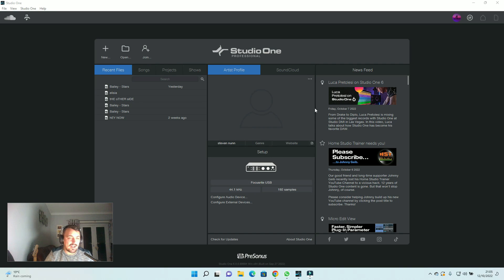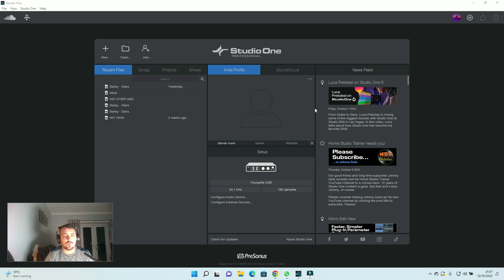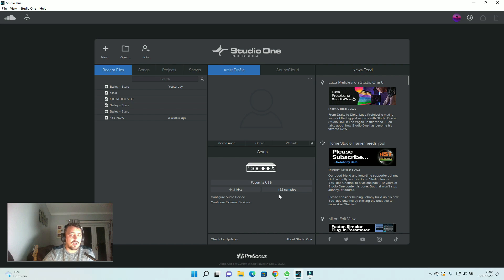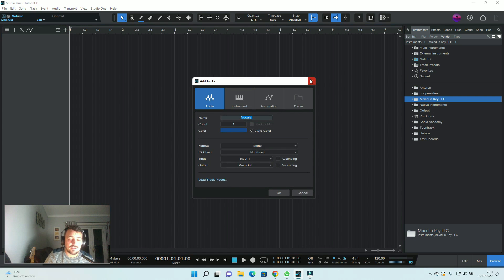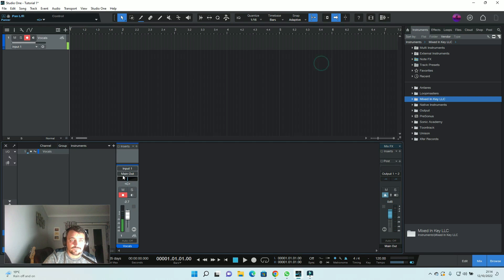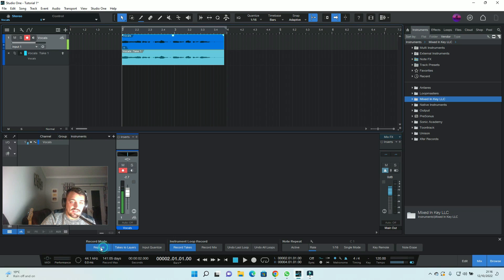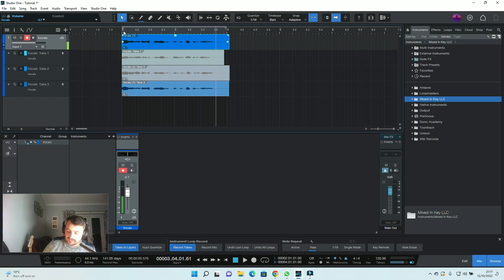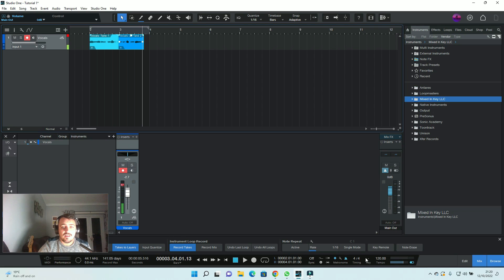How To Set Up Studio One 6 For Recording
Welcome to my new Step by Step Guide To Music Production and Song Writing.

I have lots of songs now that I have worked on that have had Millions Of Streams and I get asked a lot how I create music as most of its done from home on my laptop and how I get it to standard where Its played on radio or at least matches high performing artists.

So I thought I would start a new training course that guides you through everything you will need to start writing and recording music and releasing it in no time at all.